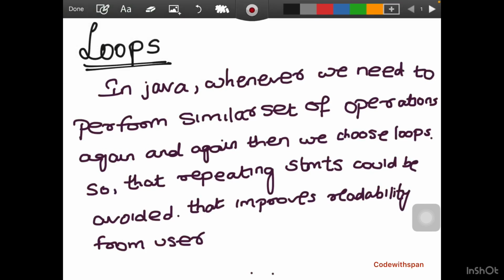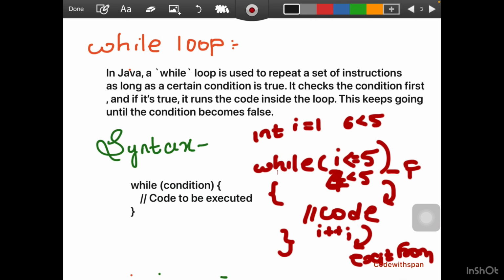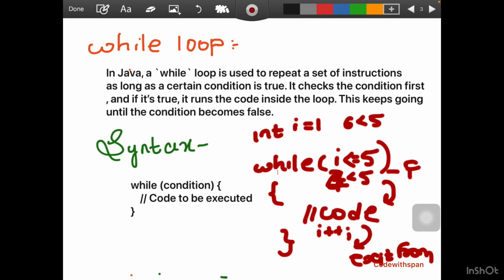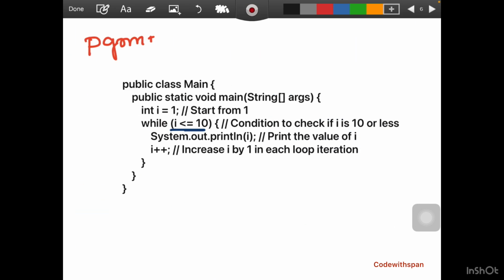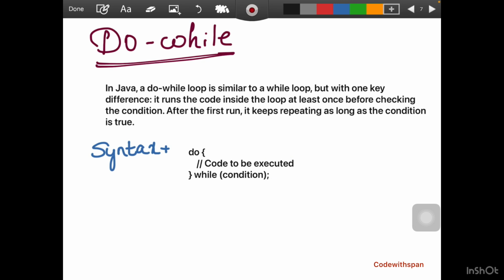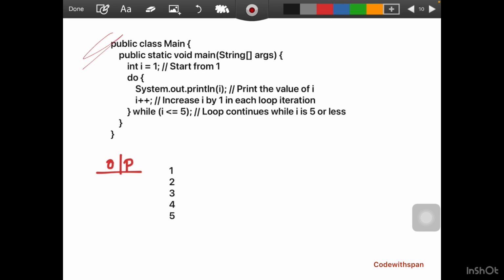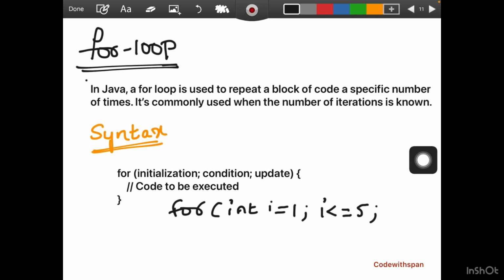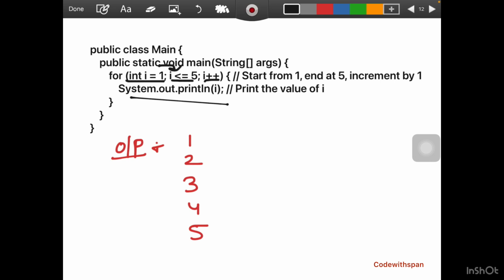Loops in java